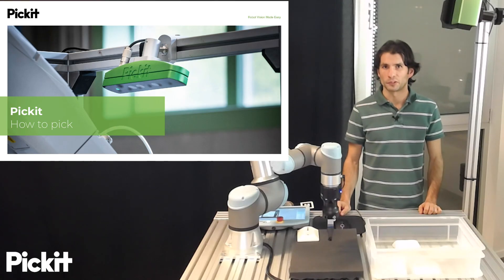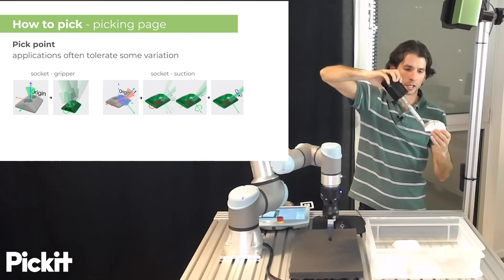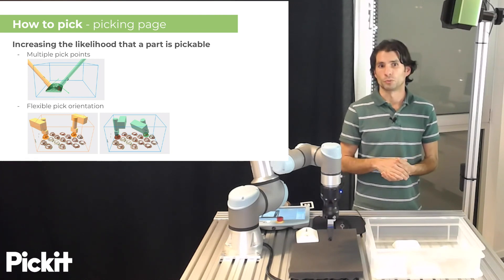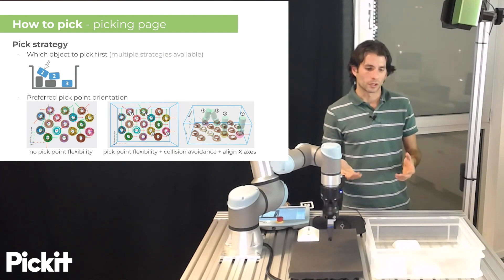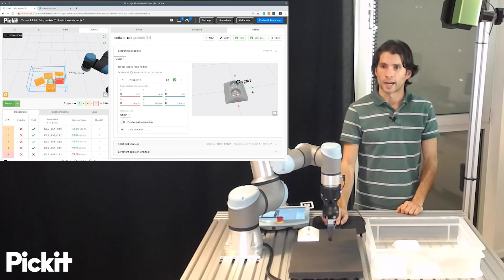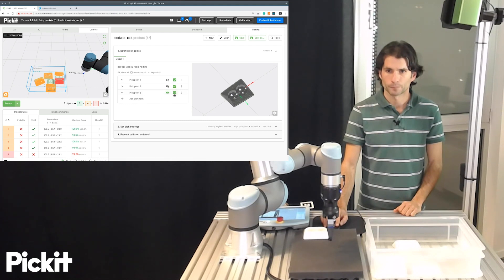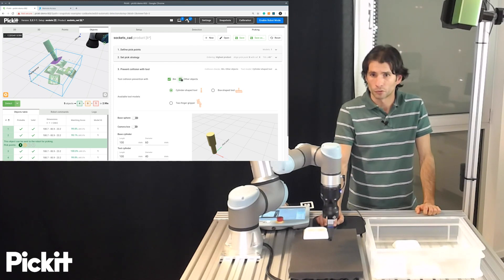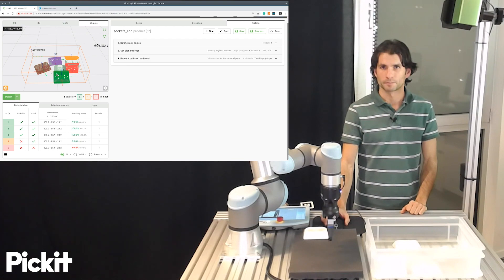How to pick – bin picking tutorial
Learn how to automate bin picking applications with video tutorials from Pickit. Go from beginner to pro in 5 lessons exploring all the essential tools and techniques.

Lesson 3. How to pick objects:
0:30 What is a good pick point
2:58 Tool model
4:32 Increasing the likelihood that a part is pickable
6:15 Pick strategy
8:45 Practical exercise

Pickit™, giving eyes to robots - enabling automated bin picking, pallet unloading, machine loading and assembly.

Our 3D vision system automatically detects the exact 3D position, orientation, and dimensions of the products you want to be picked. Pickit™ finds overlapping products of varying sizes, all colors matte and glossy and all materials and keeps working even in changing and poor light conditions.
Works with UR, ABB, Stäubli, KUKA, Fanuc, Hanwha, Yaskawa, Omron, Techman, Nachi, Hyundai, Franka Emika, Aubo, Neuromeka, Doosan, Siemens PLC.

Would you like to see the latest applications and news on the 3D vision for robots?

@pickit3d on Instagram
@pickit3d on twitter